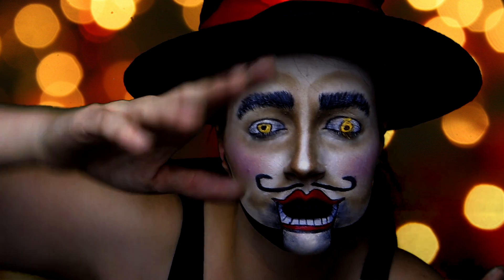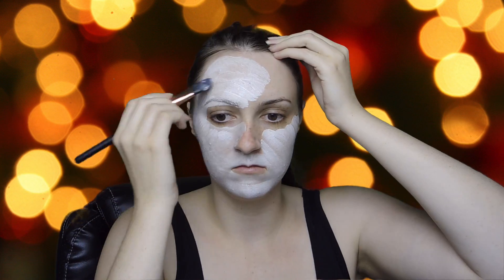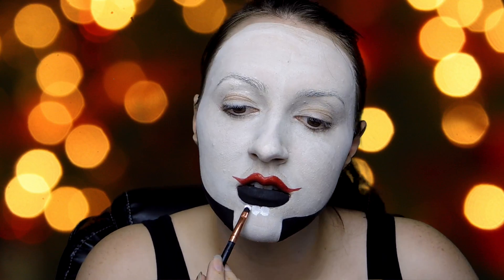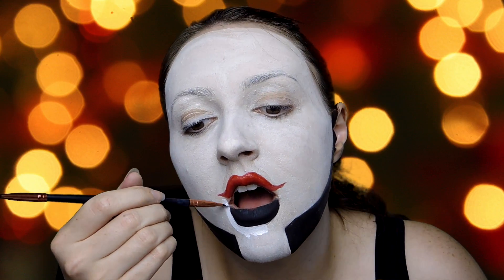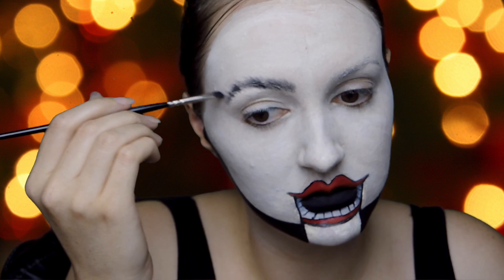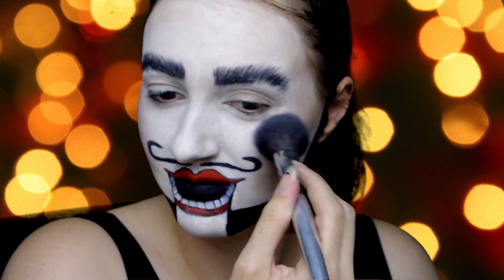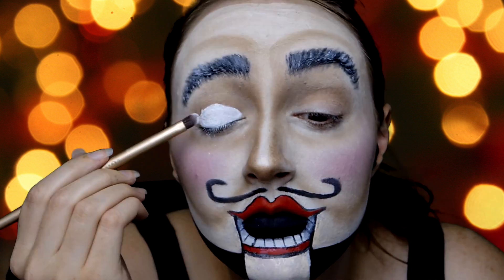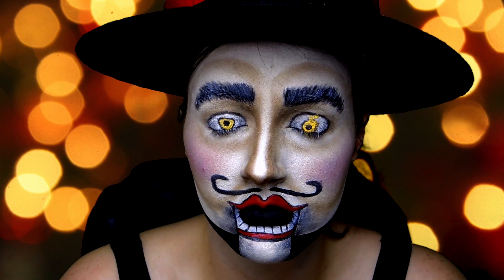THE NUTCRACKER FACE PAINTING TUTORIAL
Welcome to my Christmas series, 'The 12 Scares of Christmas'. I'm doing twelve horror/Christmas tutorials during the month of December. I wasn't able to do videos during October/Halloween because I was filming my Saseffects horror series (Coming out next March!) so now that I'm done, I wanted to do these!

Here is Nutcracker/Toy Solider type of dude. Hope you enjoy!

PRODUCTS »
Kryolan Water Activated Paints
La Femme Eyeshadows

MUSIC »
Come Little Children (Hocus Pocus) Children of the Night - Myuu

ABOUT ME »
I'm Stephanie from Brisbane, Australia.
I'm a special effects & beauty makeup artist who also is completely invested in the horror genre.
I love being creative and invite as many creative minds as i can to my channel :D Hope you stick around!

FAQ »
What's the scar in the middle of your forehead from?
When I was young, I ran straight into the corner edge of a wall. Like smack bang, right in the middle. I dunno, I dunno, ask my mother. I obviously wasn't a smart child.

I'm 6'0... so, about 180cm maybe? The city is nice up here.